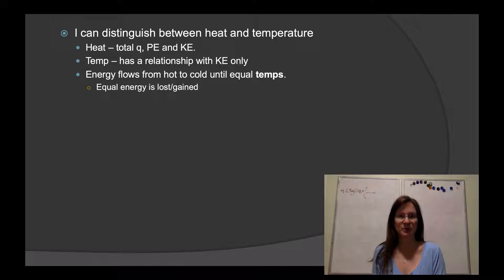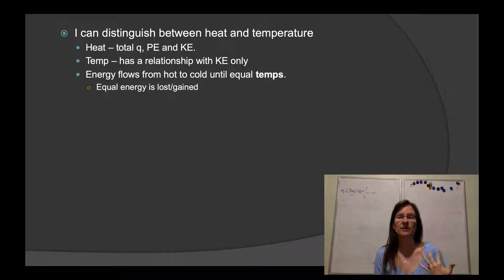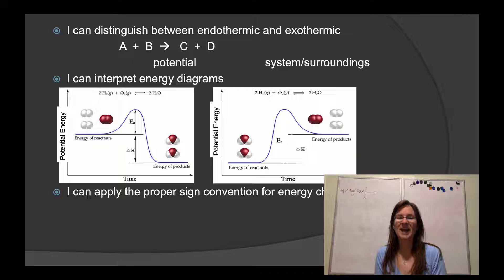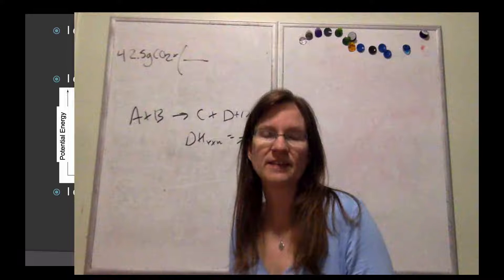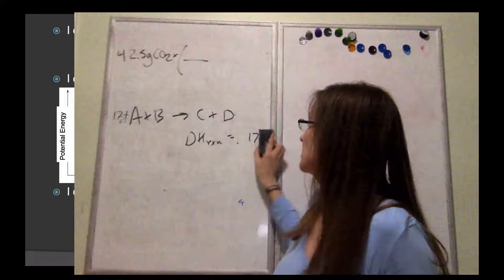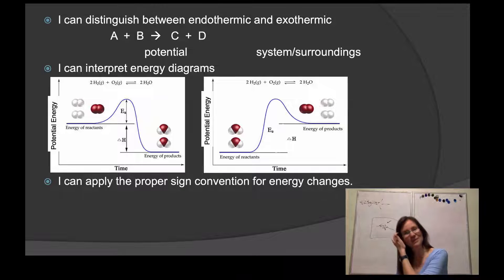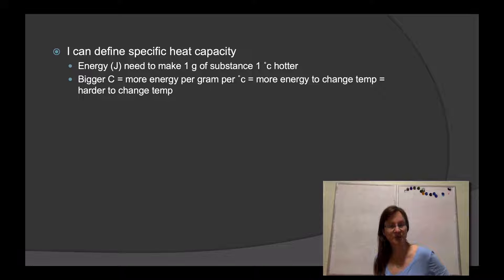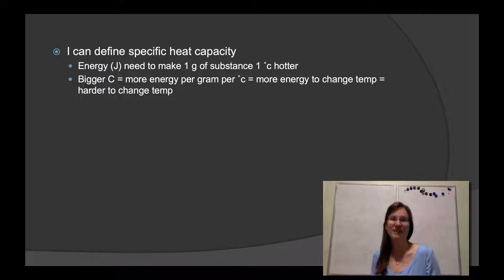thermo review session